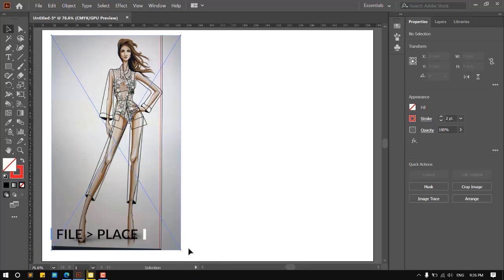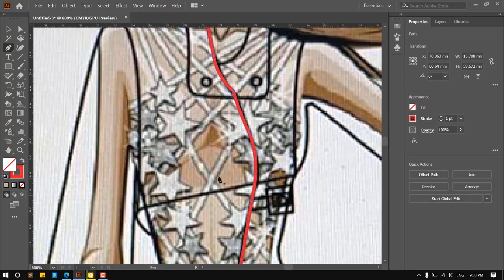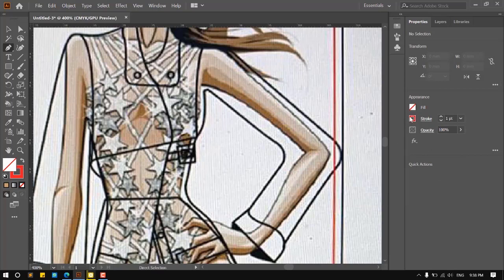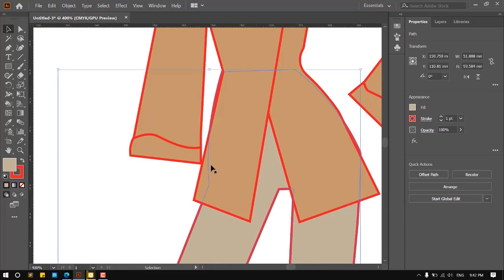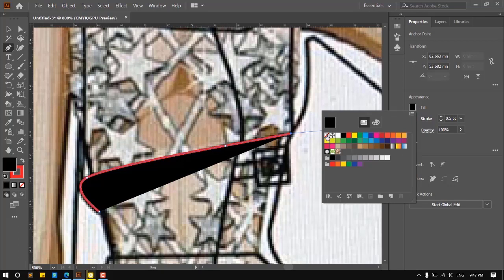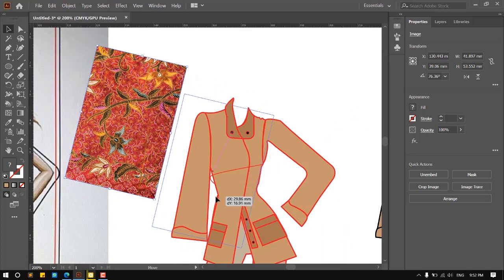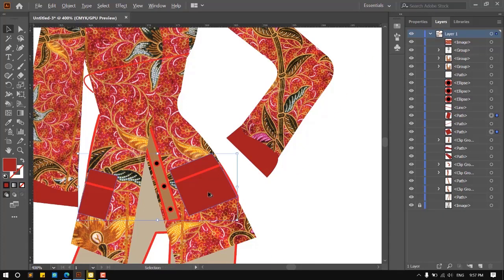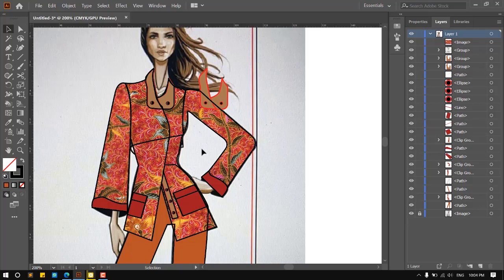How to Render Fashion Illustrations in Adobe Illustrator CC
I've made this fashion rendering in illustrator. I love creating illustrations of fashion.